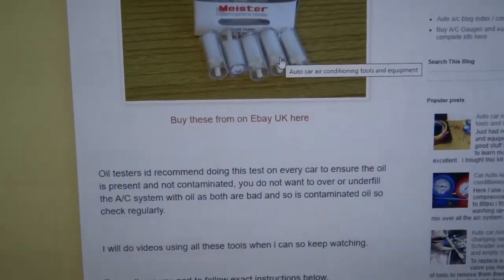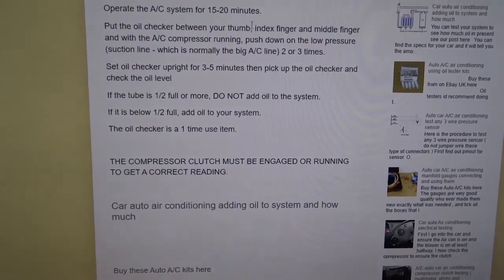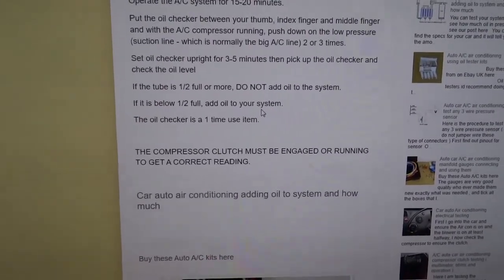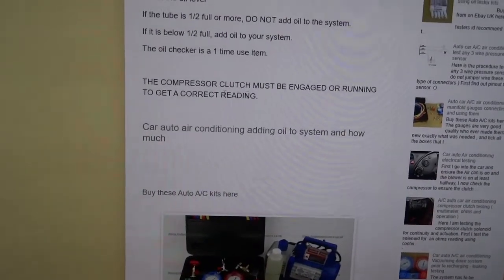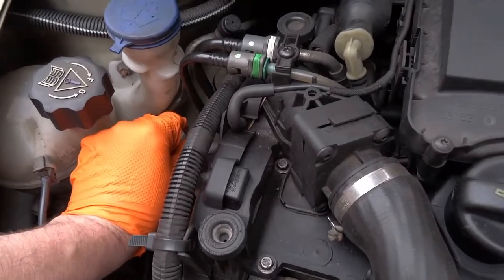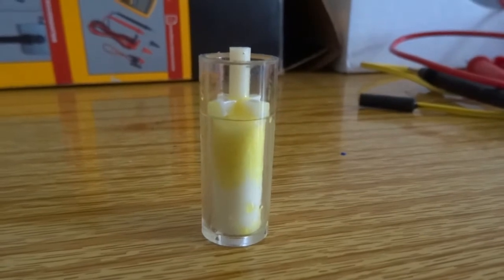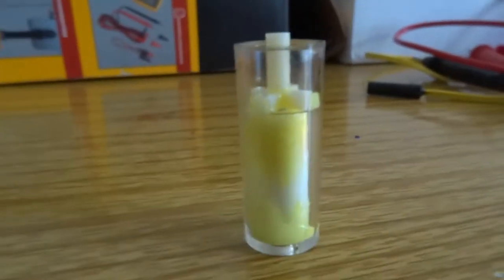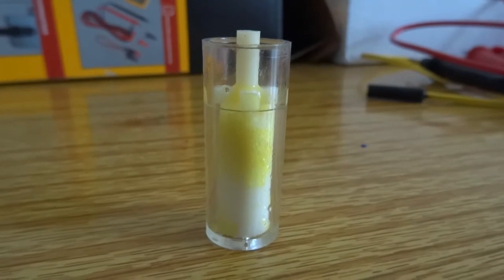Car AC Oil Check: 3 Ways to Test Lubrication DIY Compressor Health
The AC compressor in your car relies on specialized PAG or POE oil circulated by the refrigerant to keep its components from seizing. If you have a slow leak, you're losing oil, which quickly spells disaster for your compressor. This video shows you 3 ways the home mechanic can indirectly test for proper lubrication before a major failure occurs.

⚠️ HIGH PRESSURE WARNING! Automotive AC systems are under high pressure and contain refrigerants that can cause severe frostbite or injury if vented improperly. DO NOT disconnect any high-side lines without specialized tools. We recommend leaving refrigerant recovery and full oil measurement to certified professionals.

In this video, we cover the key diagnostic checks:

The Noise Test: How to listen for excessive grinding, rattling, or clicking from the compressor clutch when the AC is engaged—classic signs of a dry, struggling compressor.

The Sight Glass Check: If your system has a sight glass (usually near the drier), we show you how to look for excessive foaming or lack of movement, which can indirectly indicate a refrigerant (and therefore oil) issue.

The Pressure Drop Link: Understanding that any significant low pressure reading (requires a manifold gauge set) is a sign of a leak, and where there is a refrigerant leak, there is always oil loss.

Oil catch test see condition colour and amount of oil present in AC system.

Catch the lack of lubrication early and save your expensive AC compressor!